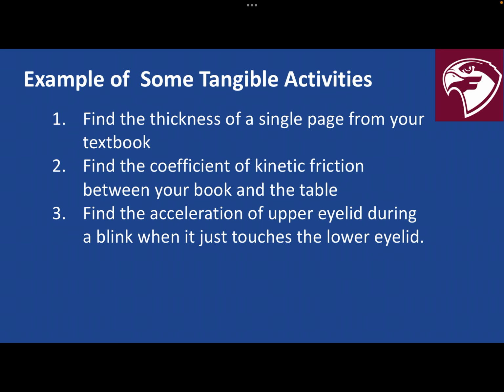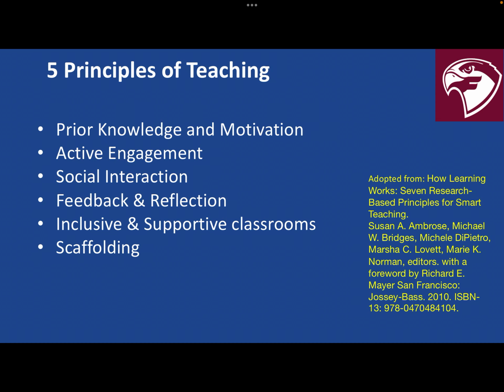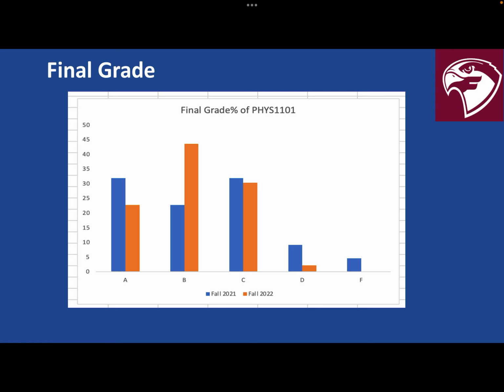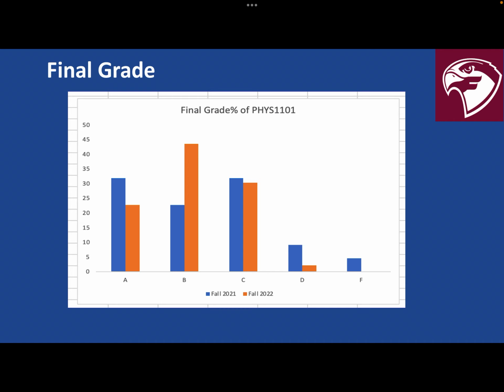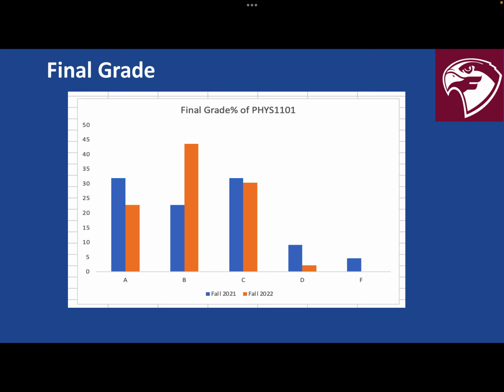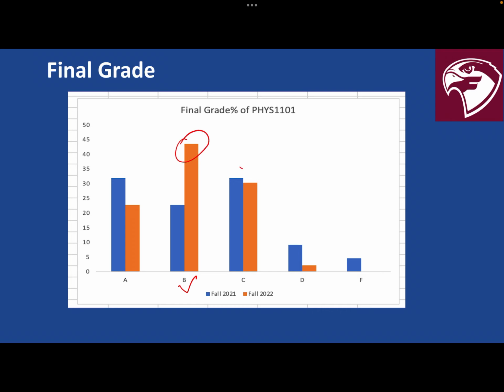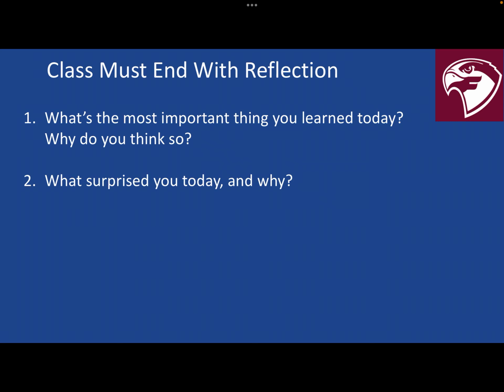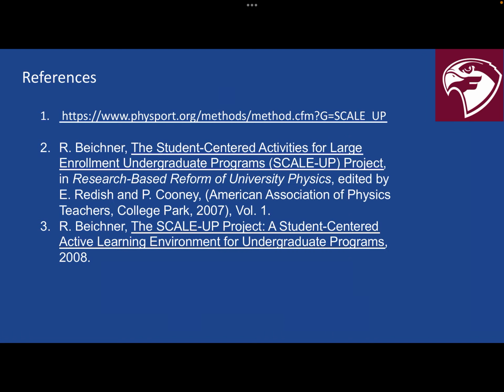SCALE-UP Pedagogy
A Talk given during ANPA Conference 2023 focused on SCALE-UP pedagogies